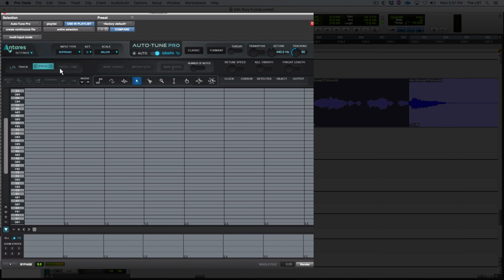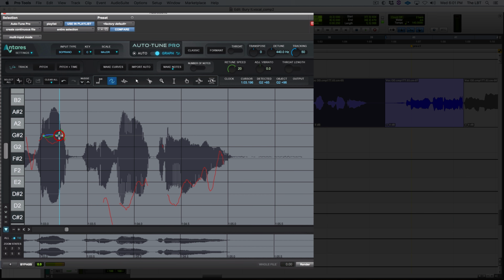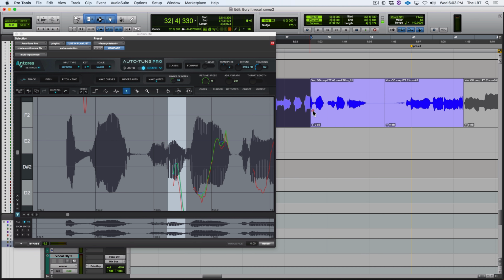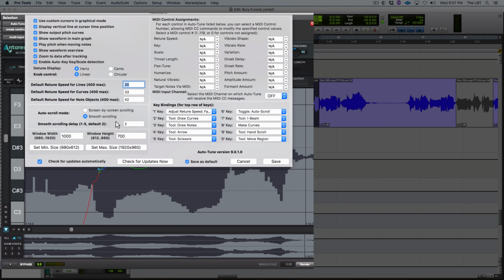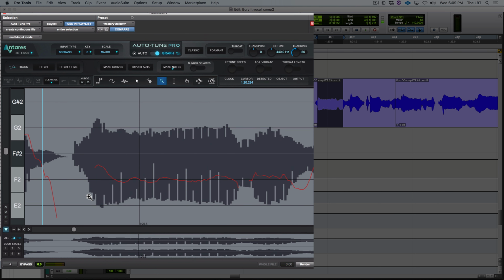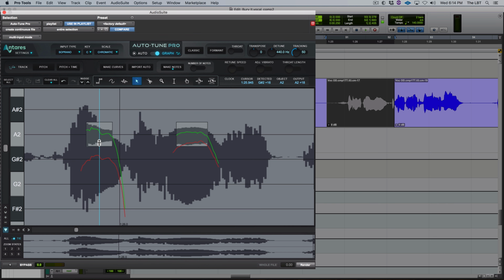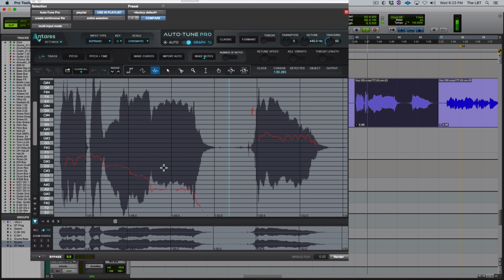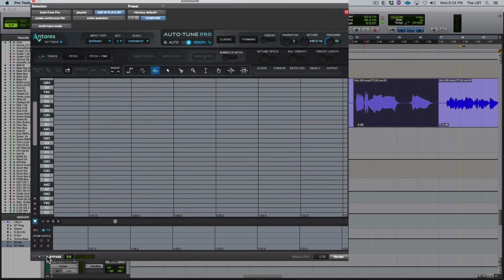Editing “Bury It" Part 8 - Record Making with Jacquire King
Vocal Edits 3

Timestamps:

00:00 - Finetuning the curves in Autotune

2:00 - Drawing in notes and making curves

7:35 - Jacquire's Autotune preferences

14:30 - Best process for altering the tune

22:00 - Loading in your audio correctly